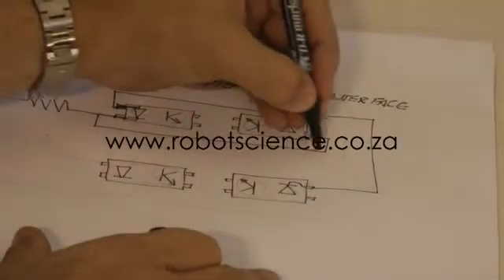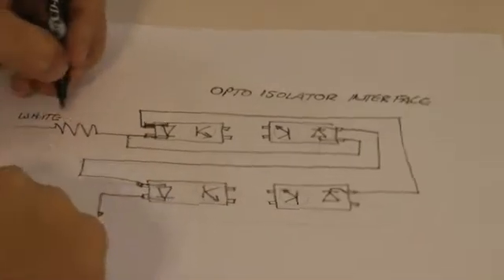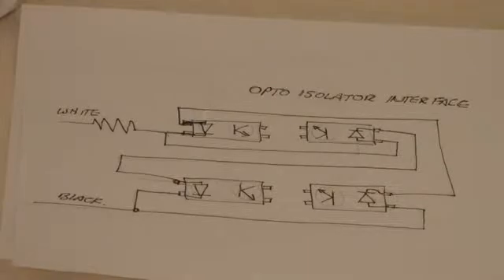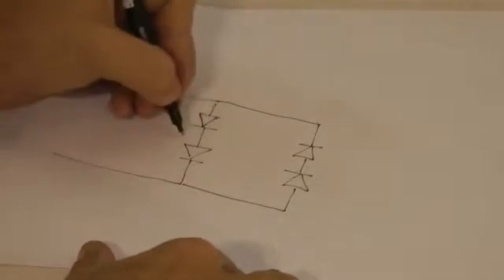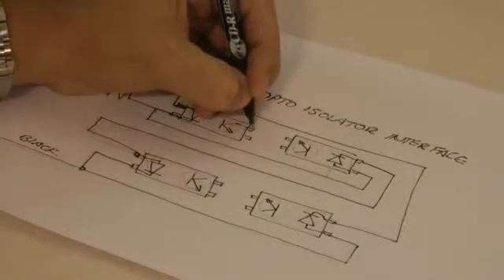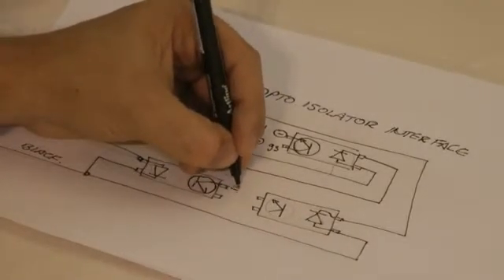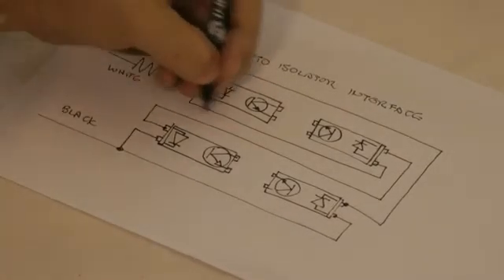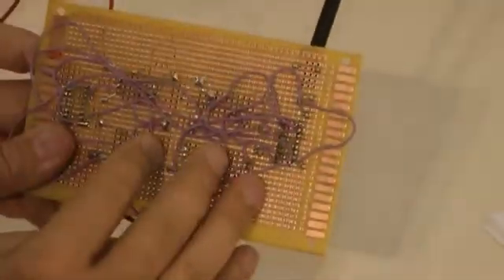RS.024 H-BRIDGE PART 5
part 5 of a 12 part series that walks you through how to make an H-Bridge so that you can control big DC motors with LEGO NXT or a PIC microcontroller.